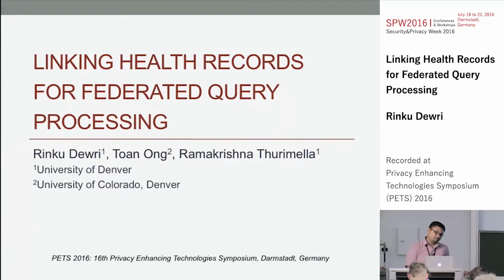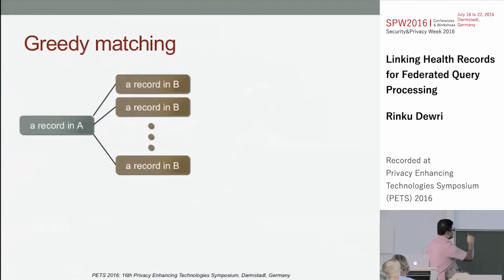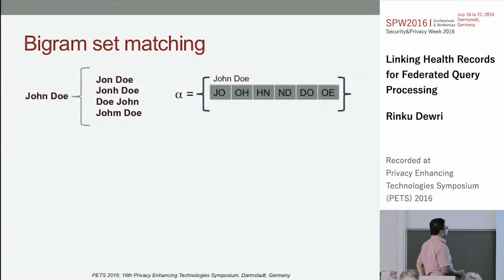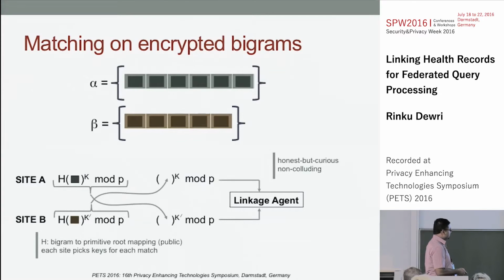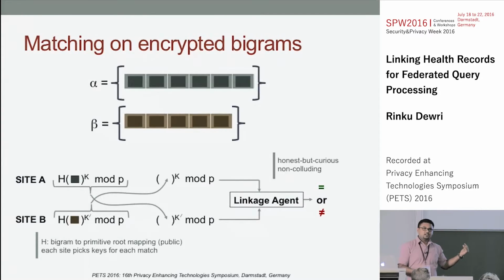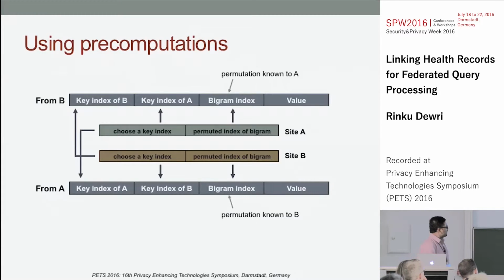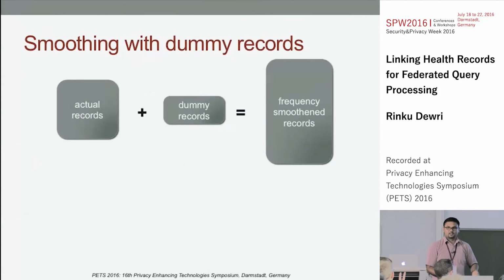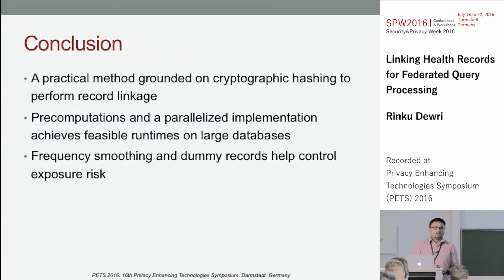Rinku Dewri - Linking Health Records for Federated Query Processing